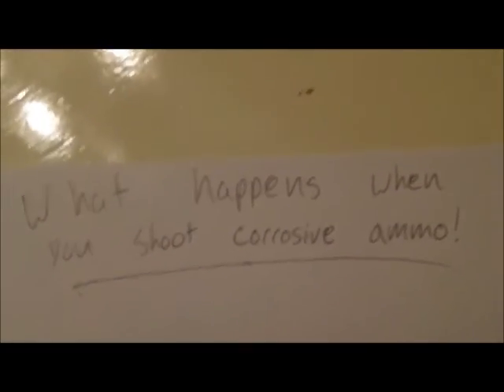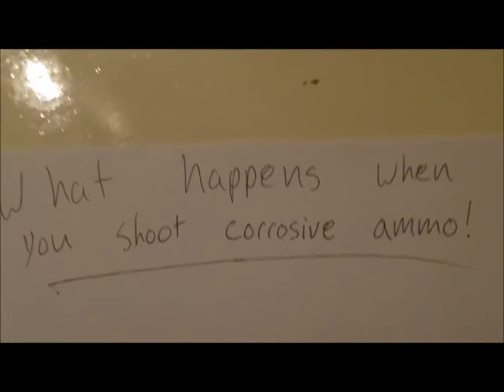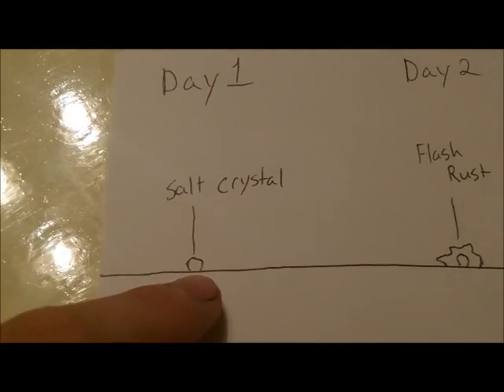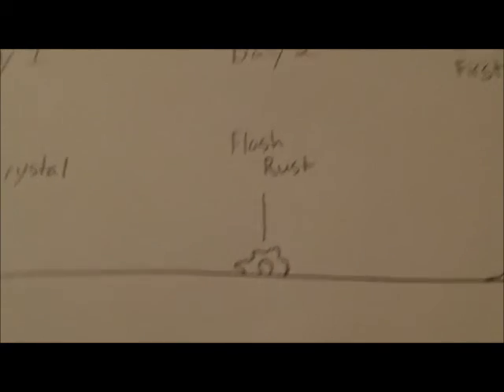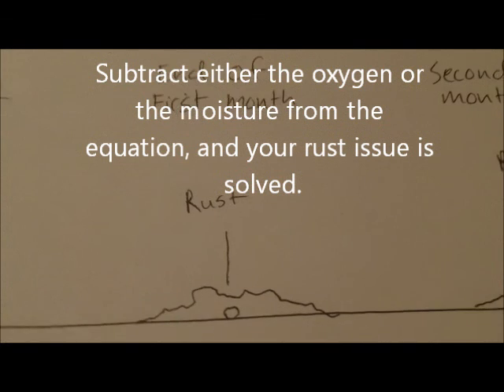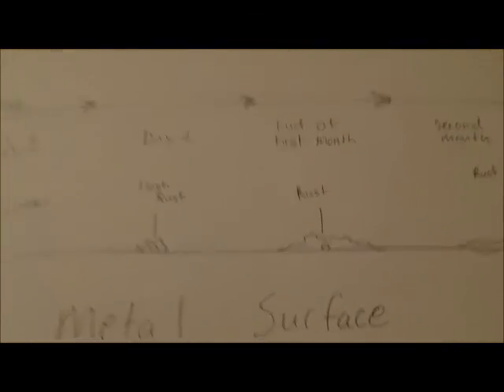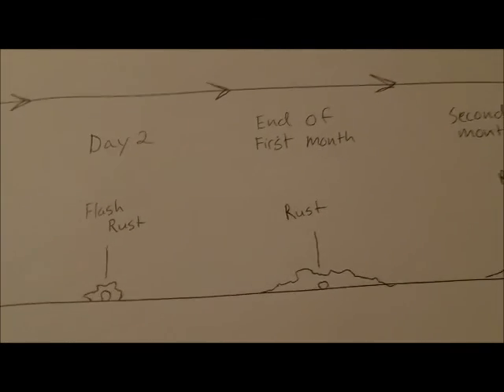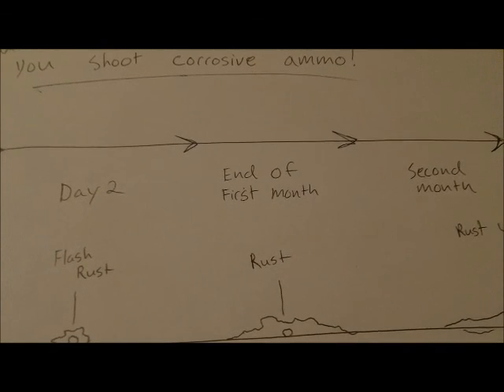Corrosive Ammo EXPOSED!!!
So as it turns out there really isn't thing mystical going on with corrosive ammo. The corrosion is slow acting, superficial, and very preventable. As long as you're half way diligent with your cleaning regimen you should be fine. Also, there is no special cleaning practices that must be implemented. Your standard gun oil will stop the corrosion dead in it's tracks. However, some good ole windex will also aid in further neutralizing the corrosive salts if you have some available and choose to use it.